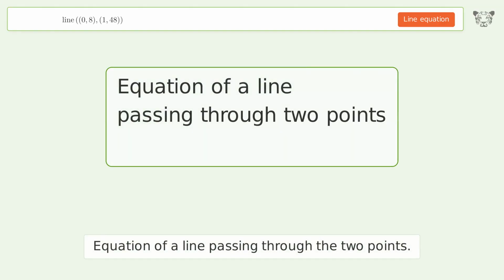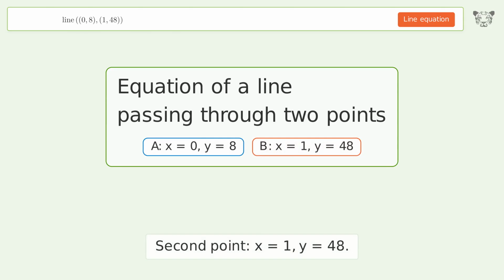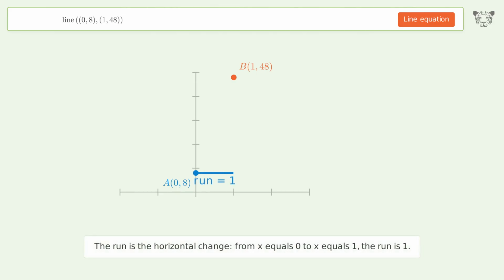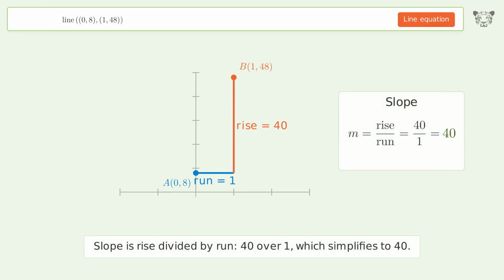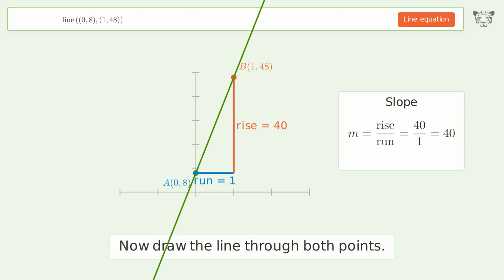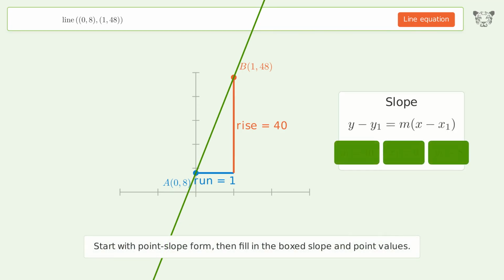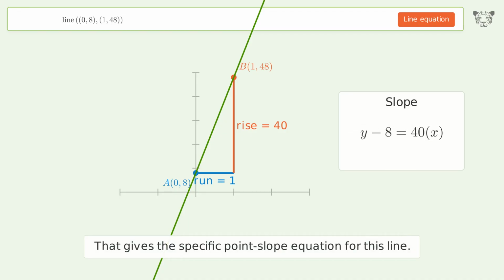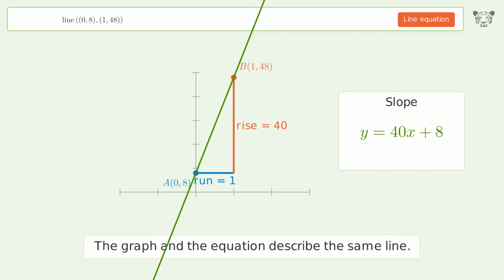Finds Properties of a line from (0,8)-(1,48) | Tiger Algebra Solver